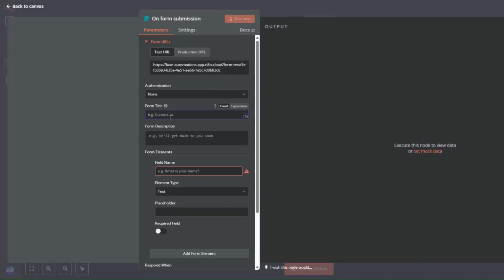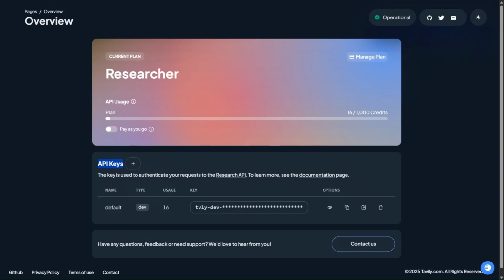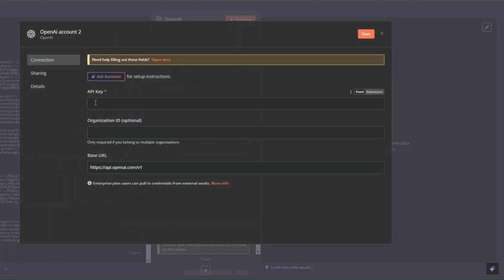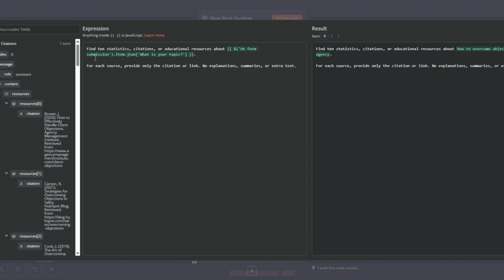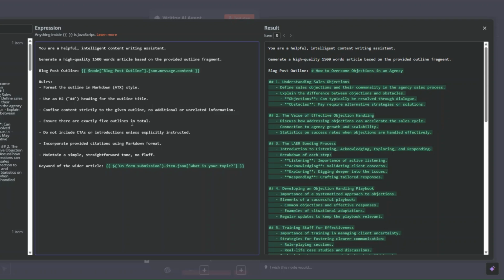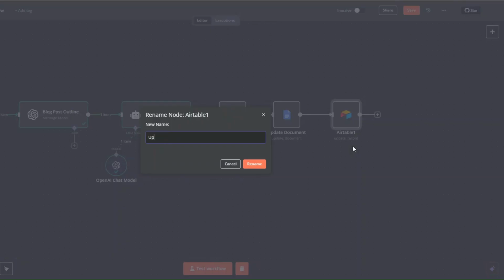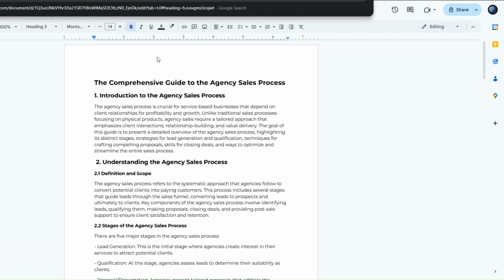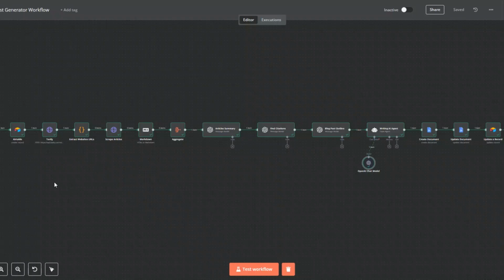How to Easily Automate Your Blog Posts Writing Process With N8N!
Struggling to keep up with your blog content? In this video, I’ll show you how to automate your entire blog writing process using N8N! 🚀

You’ll learn how to:
✅ Use AI to generate high-quality blog content
✅ Automate research and content curation
✅ Format and schedule posts effortlessly
✅ Integrate with platforms like WordPress or Google Docs

Whether you're a blogger, marketer, or agency owner, this workflow will save you hours and help you stay consistent with fresh content.